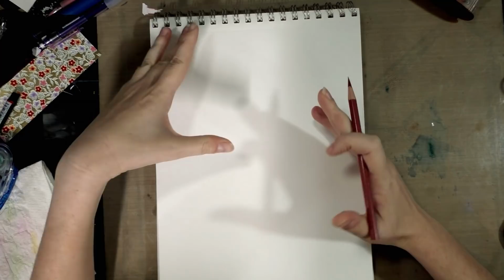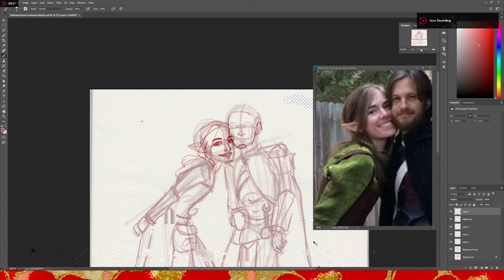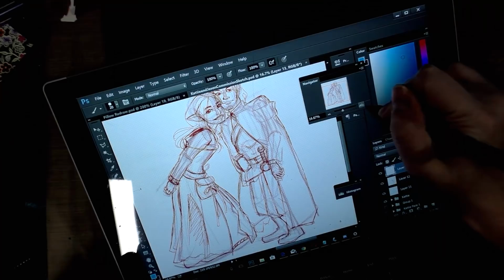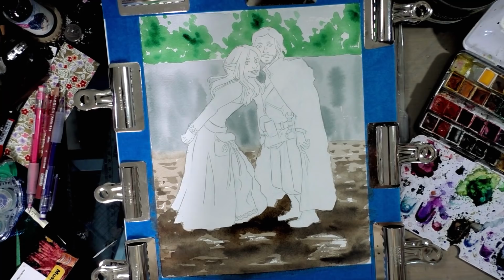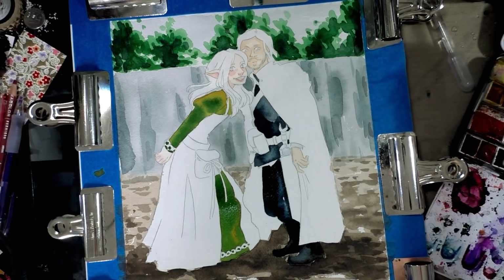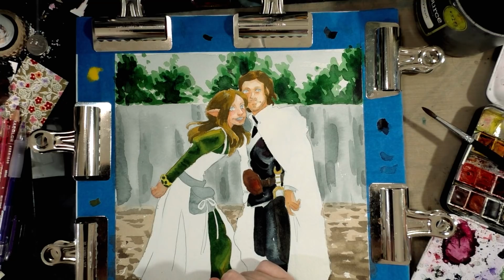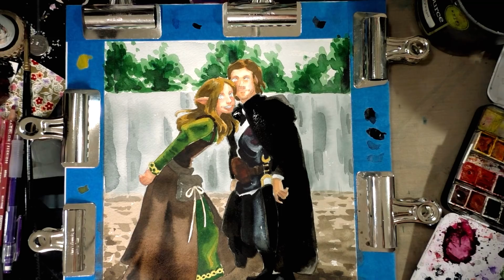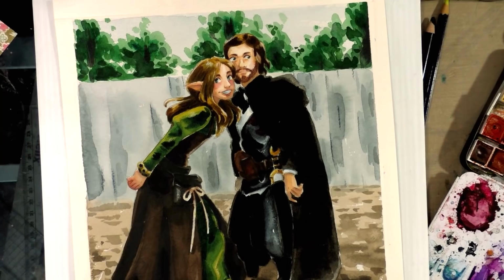Start to Finish Watercolor Portrait Tutorial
This is a long, relaxing start to finish watercolor illustration tutorial.
 Most of the speaking is in soft tones, and may be difficult to hear.

Timecodes:
Sketch: 1:08
Digital Sketch and Corrections: 15:39
Switch Computers-Surface Pro 3: 48:03
Finished Sketch: 51:04
Converting to Bluelines: 53:28
Penciling Bluelines: 53:58
Watercolor Painting: 57:16
Background: 57:48
Figure Painting: 1:25:46
Fine Details: 2:38:57
Color Pencils: 2:42:34

Editors note: There are some visual artifacts in the desktop-recorded portion of this video; this is our first time processing h.265 encoded video, so we'll just avoid recording via that codec in the future.